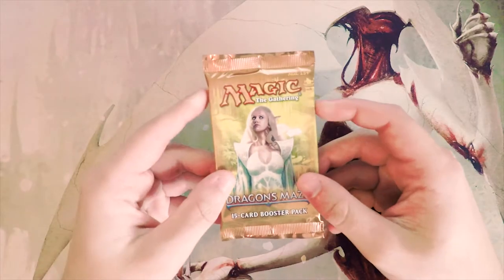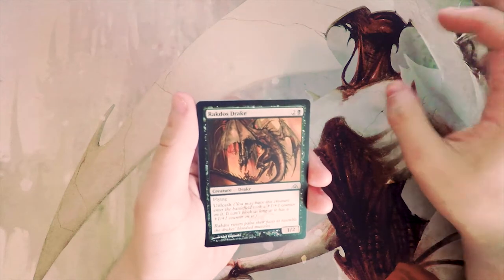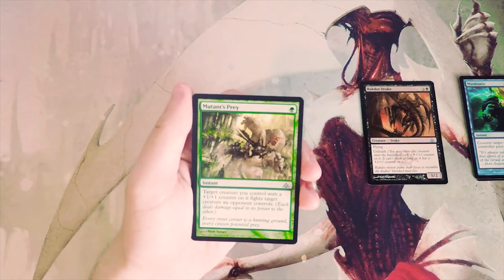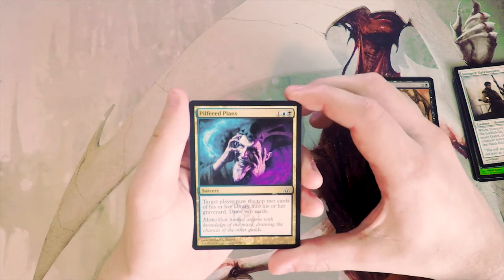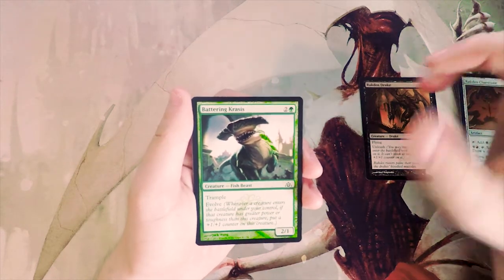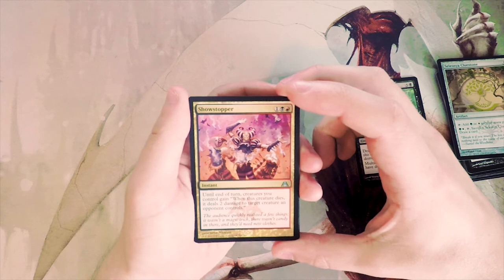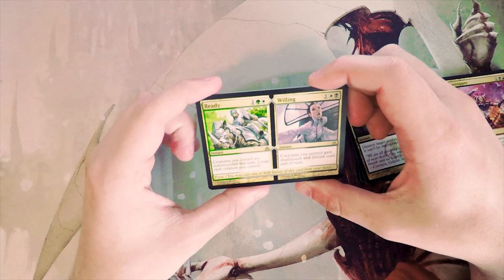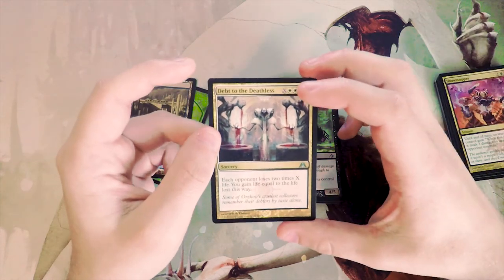Crack a Pack ep141 Dragon's Maze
Today we open a pack of Dragon's Maze!